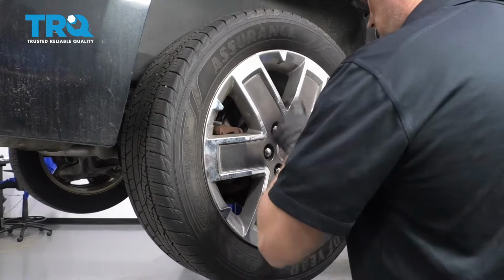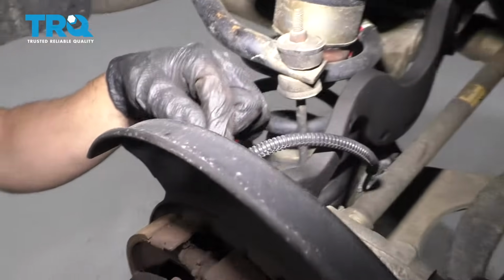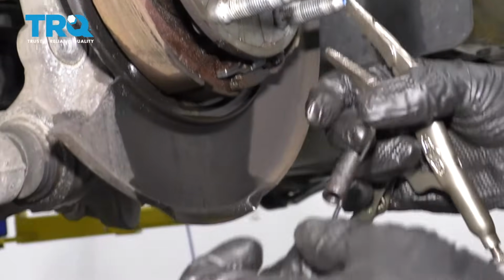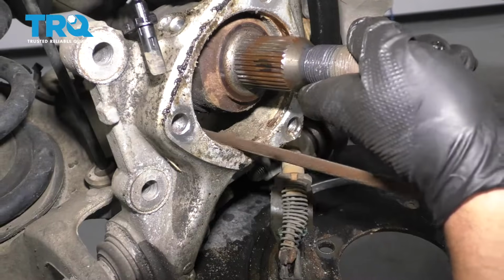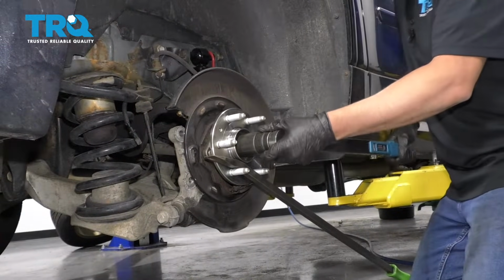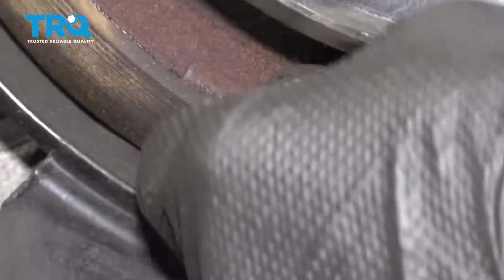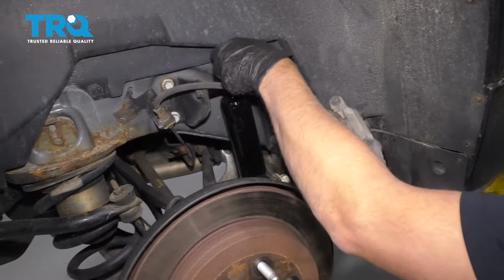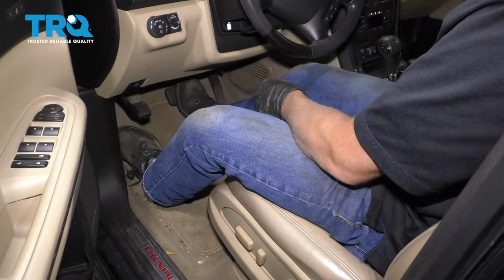How To Replace Rear Wheel Hub 2007-16 GMC Acadia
Not only can a worn wheel bearing or hub be annoying if it is noisy or vibrating, but it can also lead to accelerated wear in other parts, or unsafe driving conditions. Replacing your worn bearing or hub with a quality TRQ part is a safe, smart, decision. This video shows you how to do the replacement yourself on your 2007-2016 GMC Acadia.

This repair was done on a 2012 GMC Acadia Denali 3.6L and the process should be similar on the following vehicles:
2007 GMC Acadia
2008 GMC Acadia
2009 GMC Acadia
2010 GMC Acadia
2011 GMC Acadia
2012 GMC Acadia
2013 GMC Acadia
2014 GMC Acadia
2015 GMC Acadia
2016 GMC Acadia

• 10mm Socket
• 18mm Socket
• 21mm Socket
• 22mm Socket
• Slide Hammer
• Needle Nose Locking Pliers
• Ratchet
• Copper Anti-Seize
• Rust Penetrant
• Center Punch
• Floor Jack
• Hammer
• Wheel Chocks
• Safety Glasses